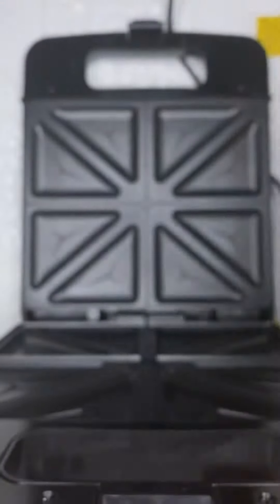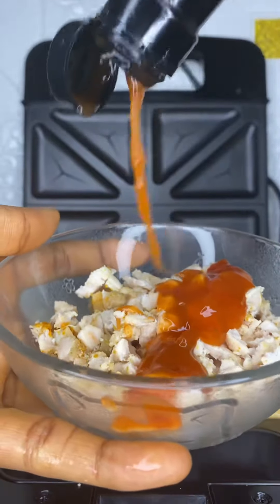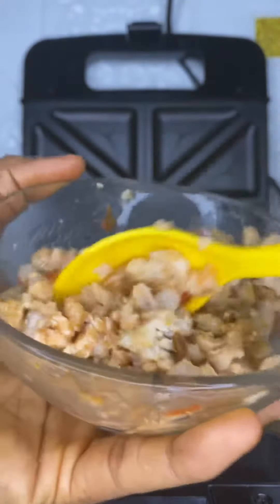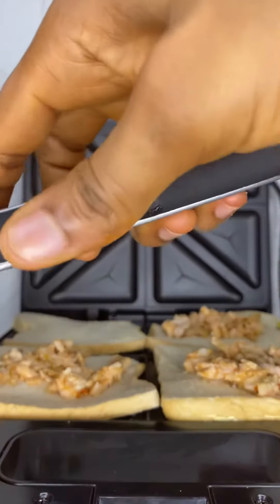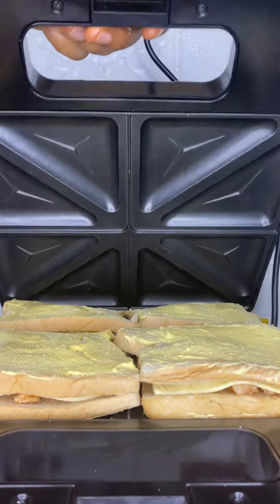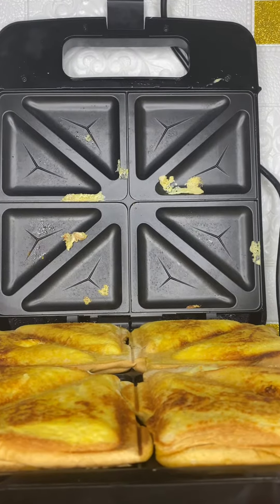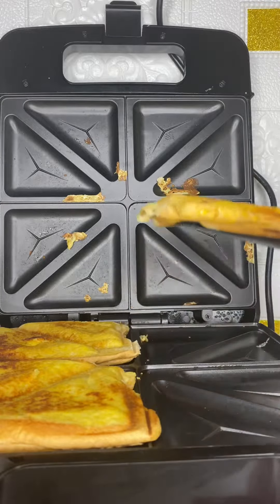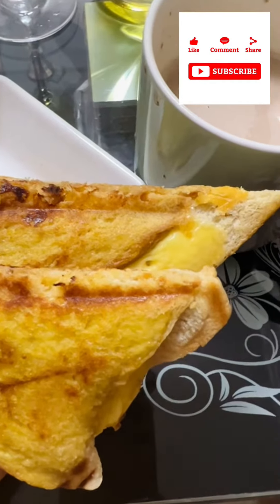Will you be trying this recipe? Lemme know in the comments section.